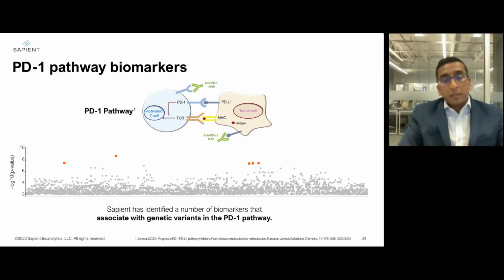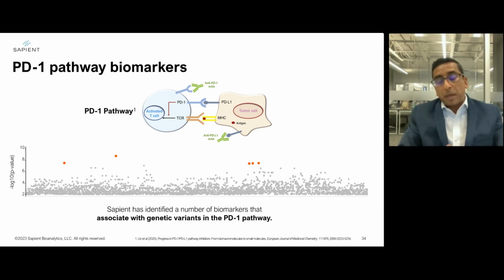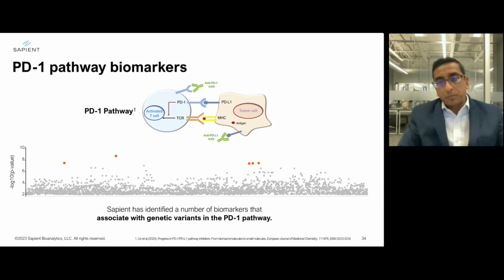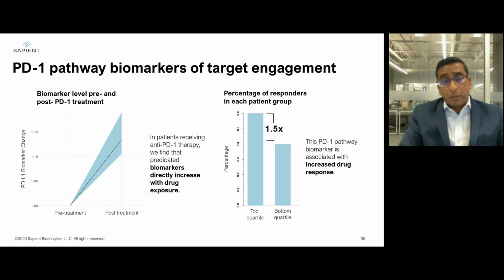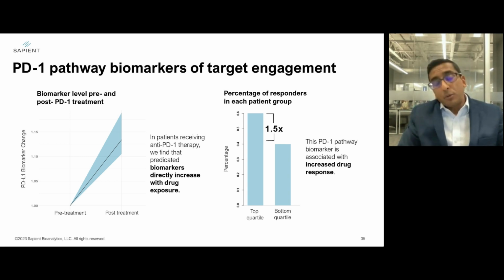Case Study: Discovery of PD-1 Pathway Biomarkers of Target Engagement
In this case study, we share how Sapient used its Human Biology Database to discover specific biomarkers in circulation that robustly associate with genetic variants present in the PD-1 pathway, and mapped how these pharmacodynamic markers may be influencing underlying treatment response across individuals.